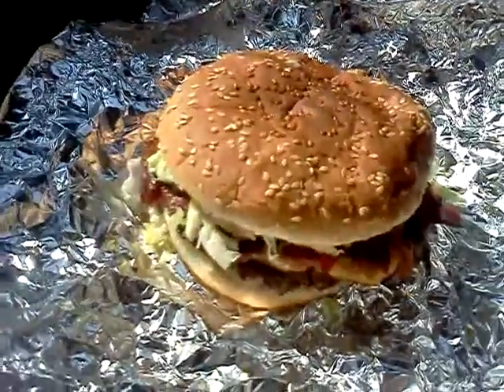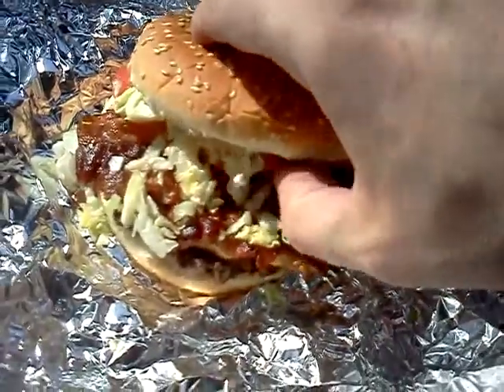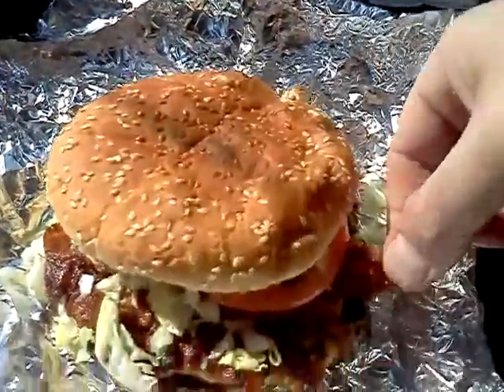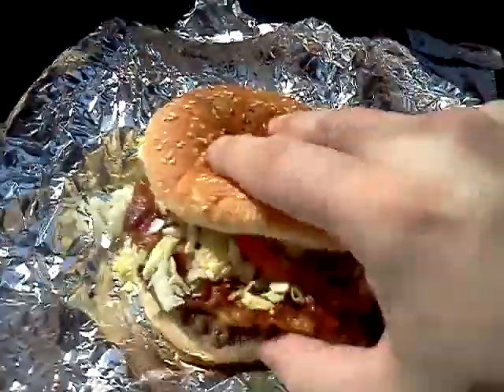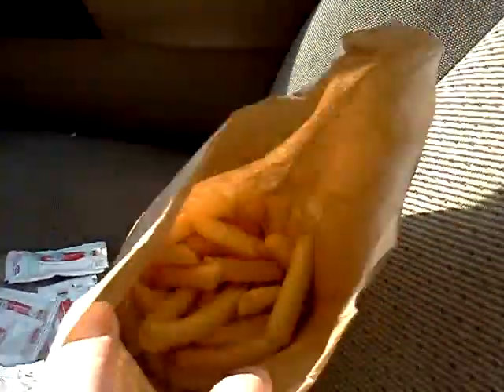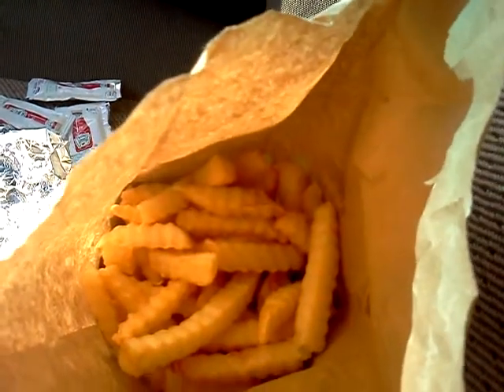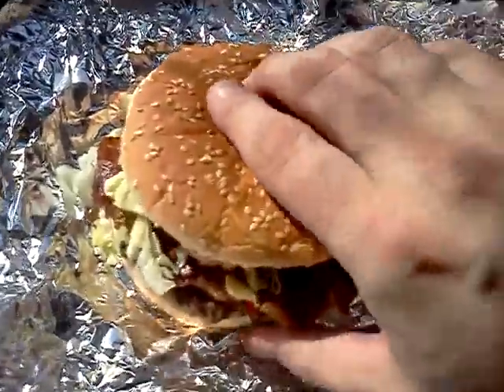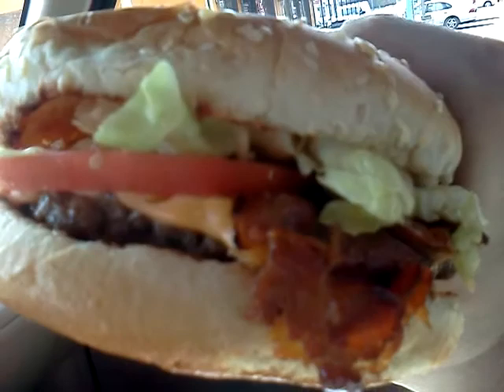sAs On The Road: The Broiler Bacon Cheeseburger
Brandon's craving a burger, so it's off to one of Arlington, Virginia's favorite greasy spoons, "The Broiler." Watch Brandon's artery's narrow as you marvel at the orange beauty that is the Broiler...